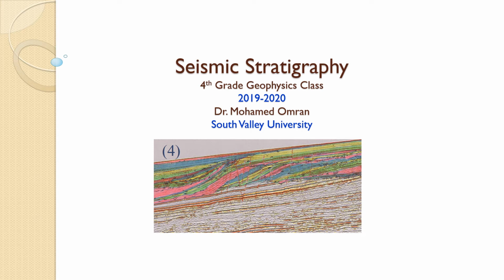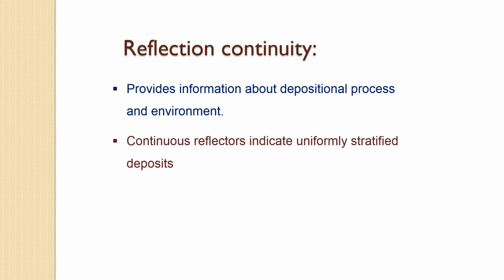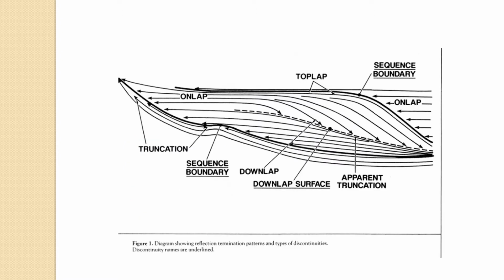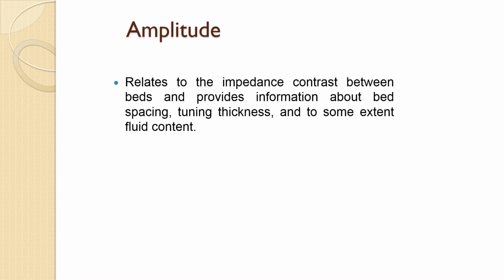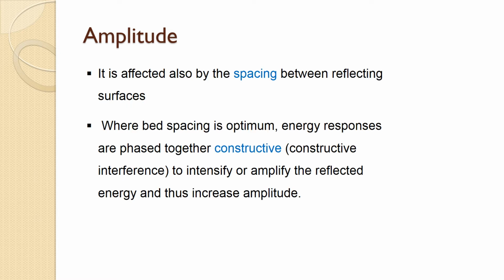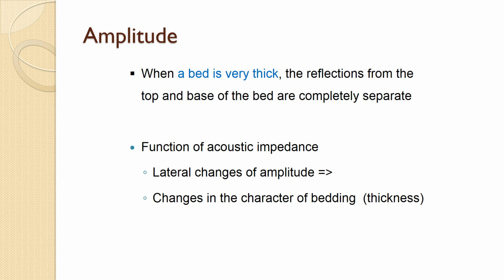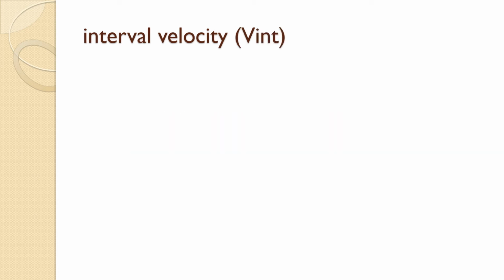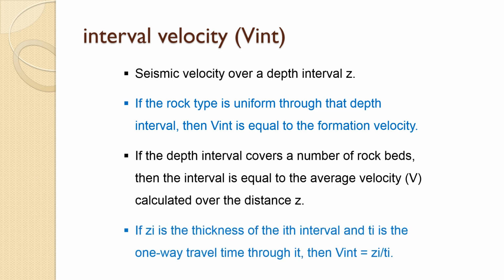Seismic Stratigraphy 4